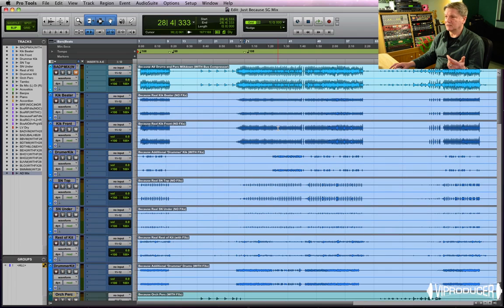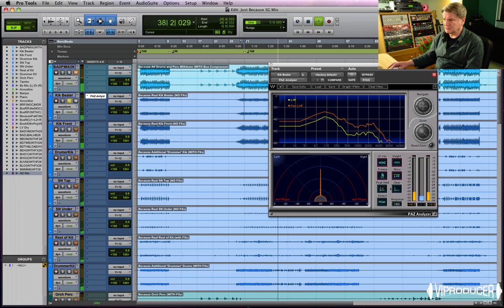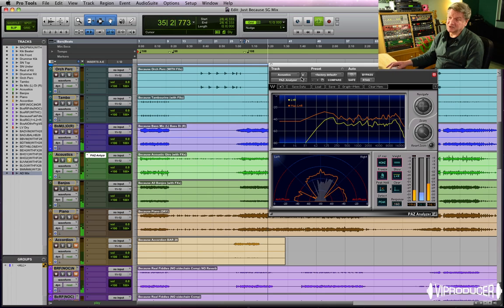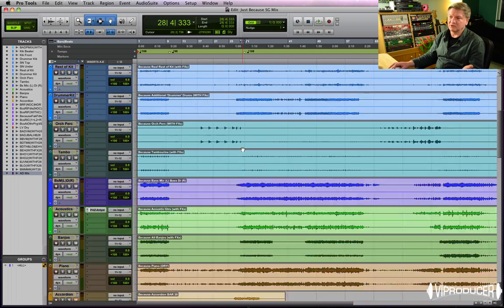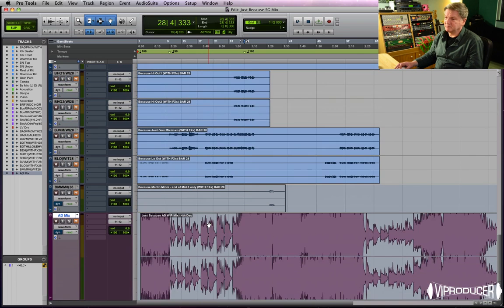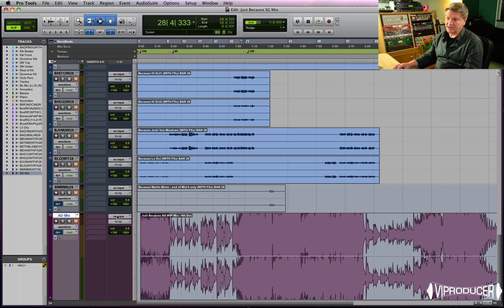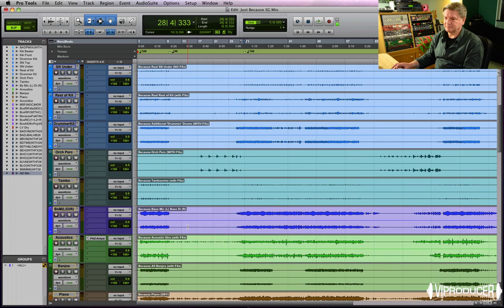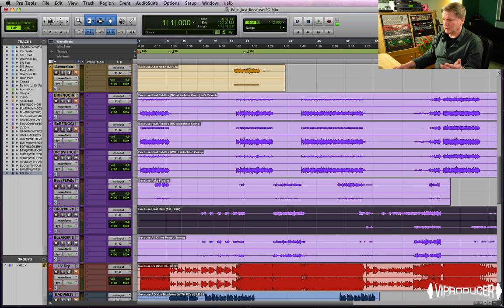Simon Gogerly Sorting Tracks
Grammy Award Winner Simon Gogerly shows us the steps he takes when staring a mix.